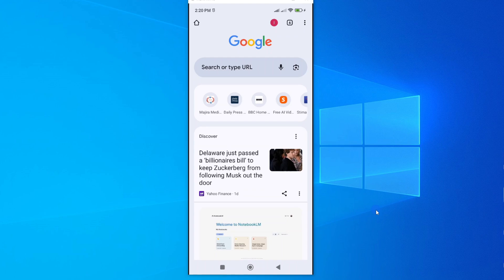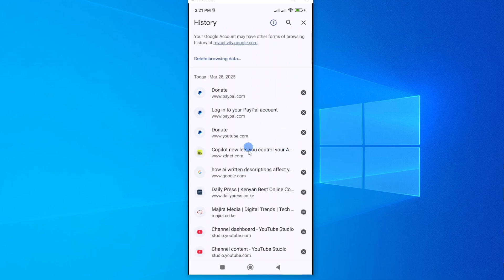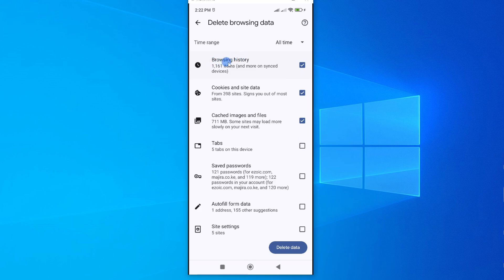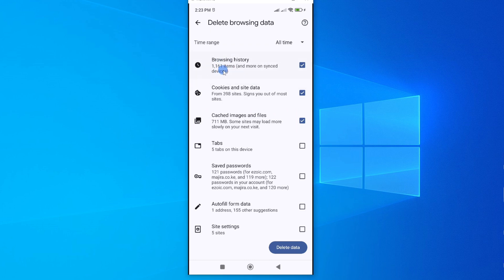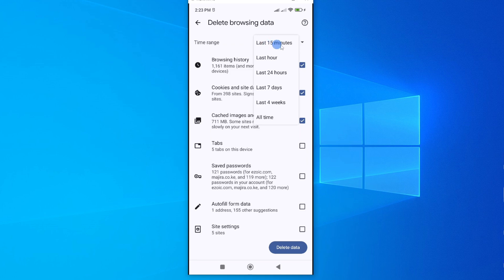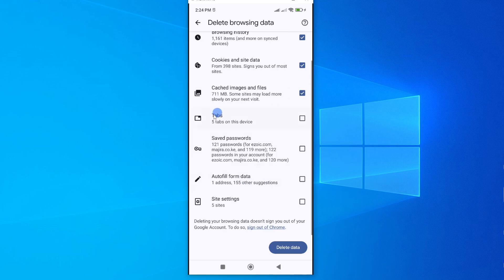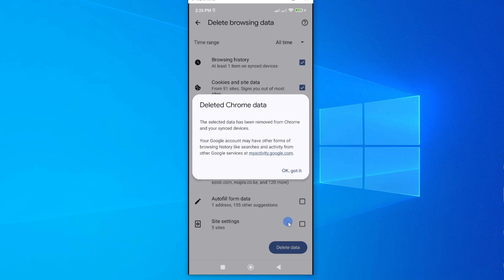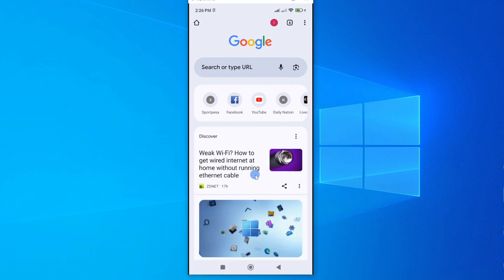How To Clear Chrome Browser History On Smartphone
In this tutorial, I take you through the process of clearing browser history on your Chrome app.
By clearing history on Google Chrome, free up space and remove unwanted files that have been piling on your phone for long.